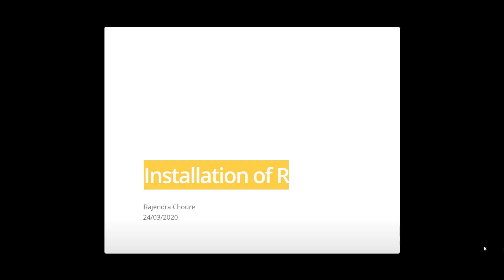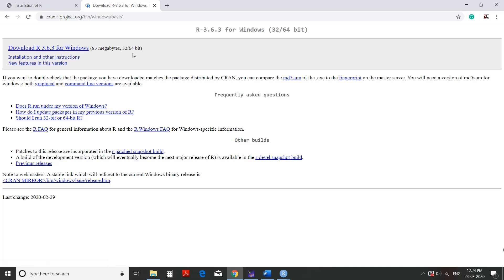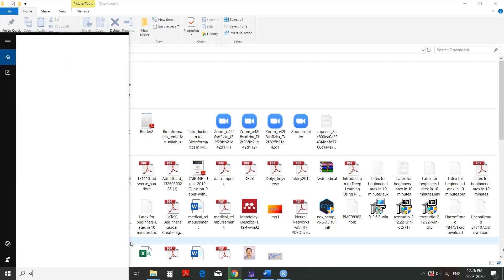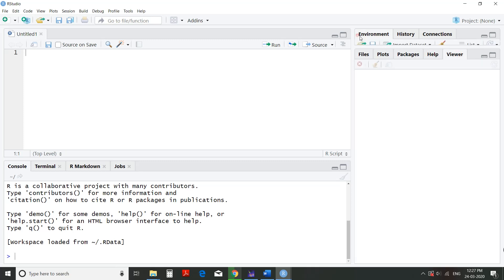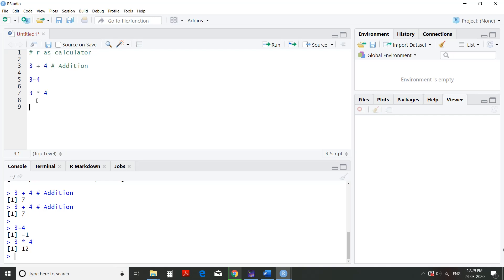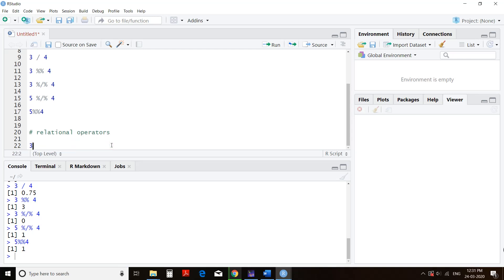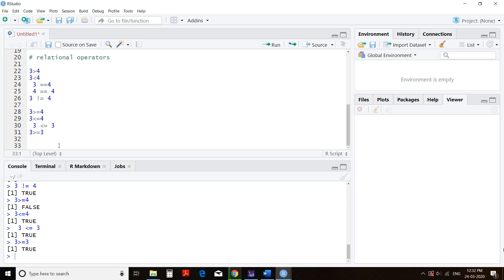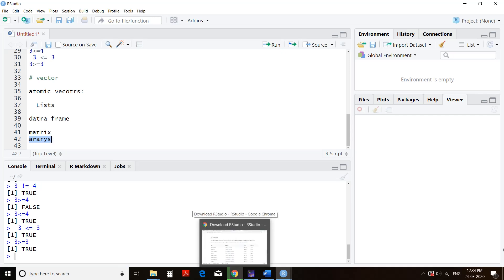R installation, basics of R programming, mathematical operators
Data science and data analysis are key to any research. Statistical data analysis with r programming is very easy and R is the language developed for statistical analysis by research scientists who themselves are statisticians.  R must be learnt by all those who want to do research or want a good career in industry or any other field.  Hire in this lecture series We will learn R . Its recommended that you open your R studio and work along with me. You can pause the video to catch along. But ensure that you practice each concept thoroughly.